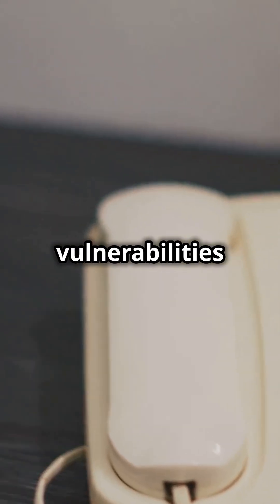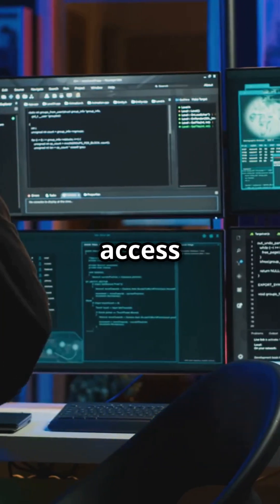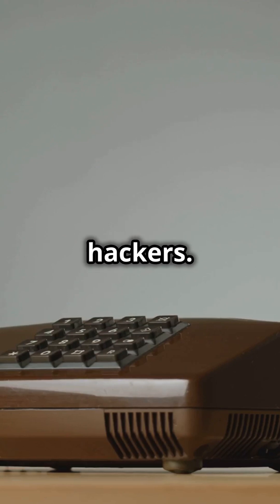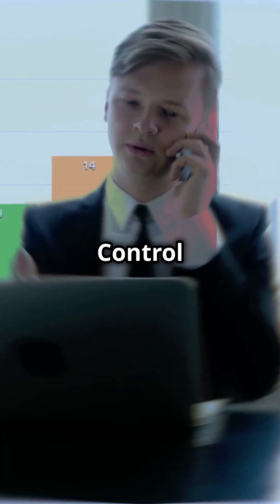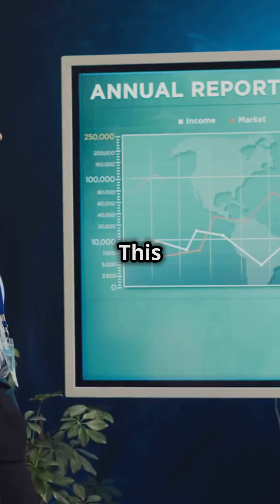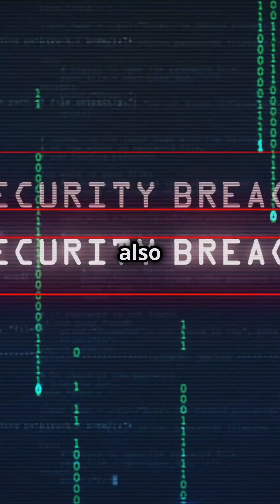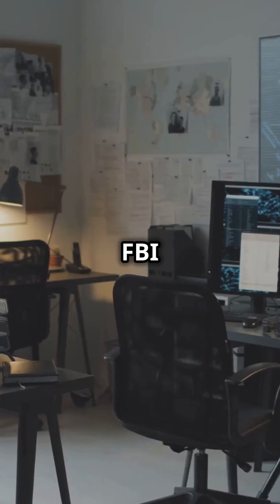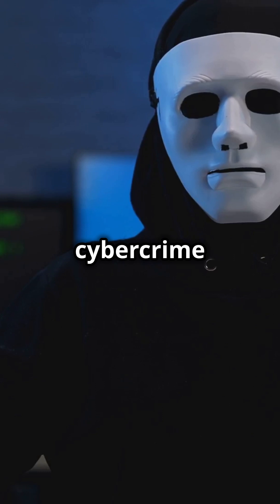How Hackers Turn Office Phones into ATMs!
Discover the shocking world of hacking as we delve into how cybercriminals exploit office phone systems to siphon off money as if they were ATMs. In this eye-opening video, we unpack the techniques used by hackers to manipulate VoIP systems and the implications for businesses and individuals alike. Learn about real-life cases, prevention strategies, and tips to safeguard your communication systems from these insidious attacks.